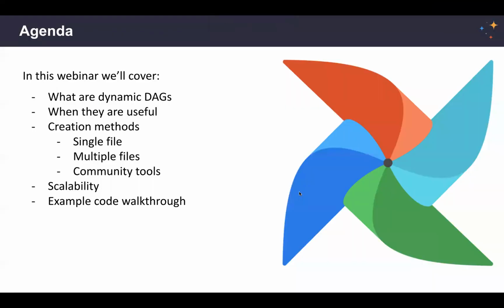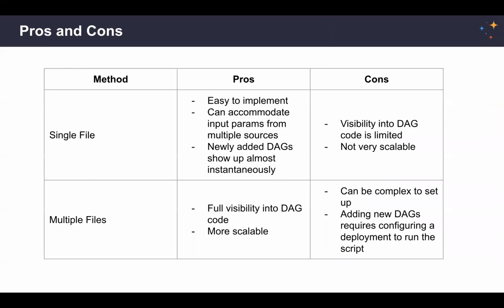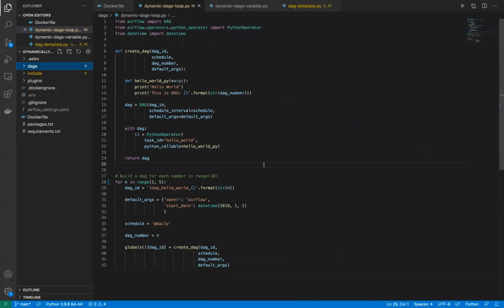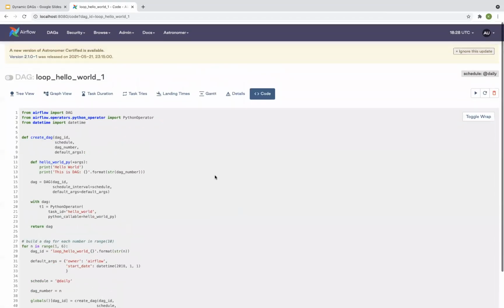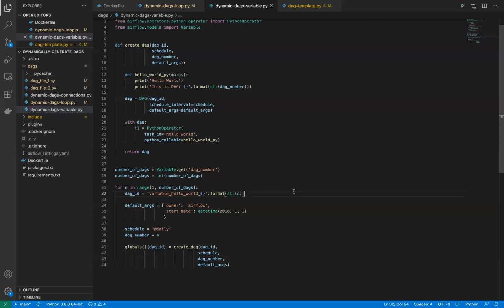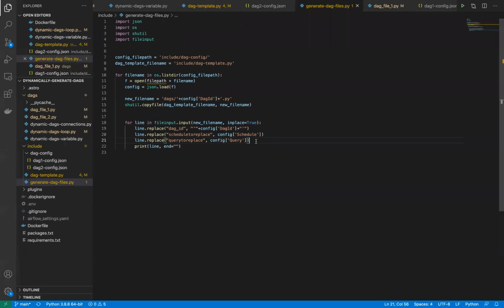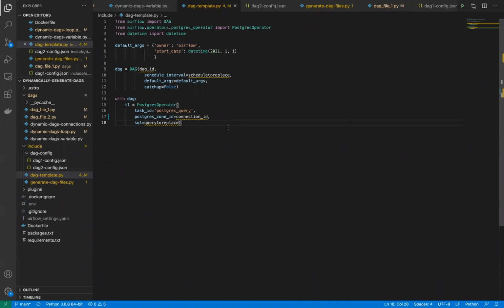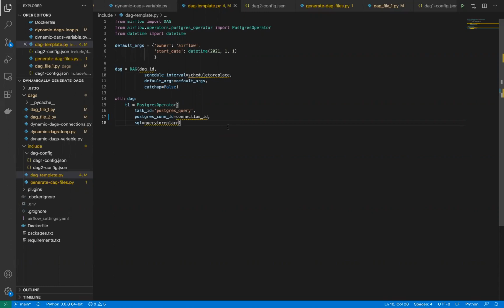Dynamically Generating DAGs in Airflow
Since the release of dynamic task mapping in Airflow 2.3, many of the concepts in this webinar have been changed and improved upon. Please check out our newer Dynamic Tasks in Airflow webinar for the latest dynamic dag best practices, including how dynamic tasks can accomplish many of the same use cases more efficiently.

The simplest way of creating an Airflow DAG is to write it as a static Python file. However, sometimes manually writing DAGs isn't practical.

Maybe you have hundreds or thousands of DAGs that do similar things, with just a parameter changing between them. Or maybe you need a set of DAGs to load tables, but don't want to manually update DAGs every time those tables change. In these cases, and others, it can make more sense to dynamically generate DAGs. Because everything in Airflow is code, you can dynamically generate DAGs using Python alone.

In this webinar, we'll talk about when you might want to dynamically generate your DAGs, show a couple of methods for doing so, and discuss problems that can arise when implementing dynamic generation at scale.

In this webinar we cover:
- How Airflow identifies a DAG
- Use cases for dynamically generating DAGs
- Commonly used methods for dynamic generation
- Pitfalls and common issues with dynamic generation